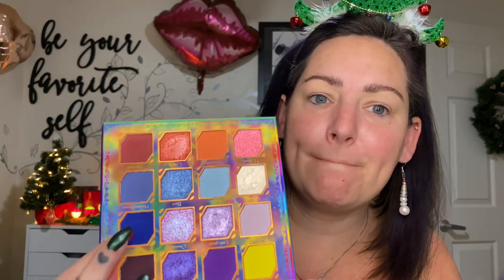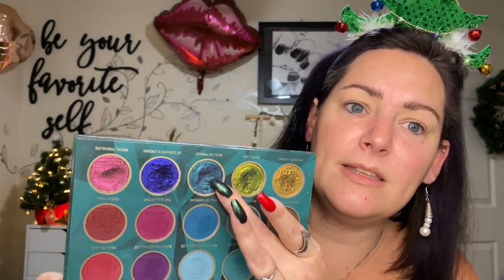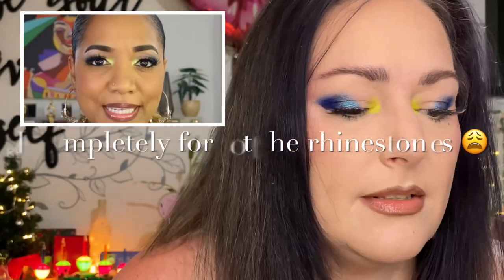Copy Kitty #22 with @smileyshani2252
Today’s video is #22 in the Copy Kittying a look series @smileyshani2252 and I are doing. Today I’m attempting to copy kitty @thefancyface   I will link to Tina’s video and  Shani’s channel below. I appreciate you hanging out with me 😘